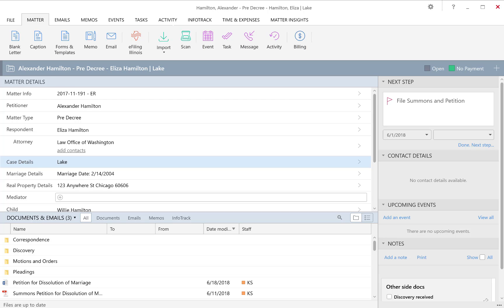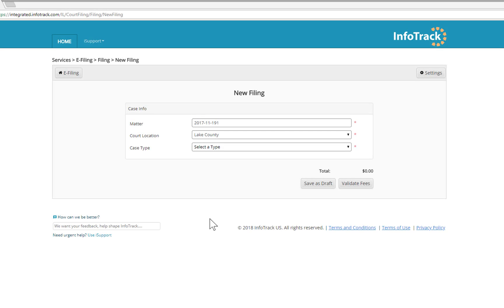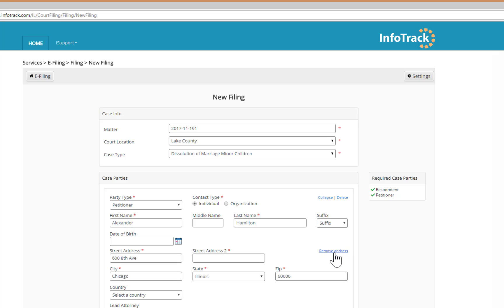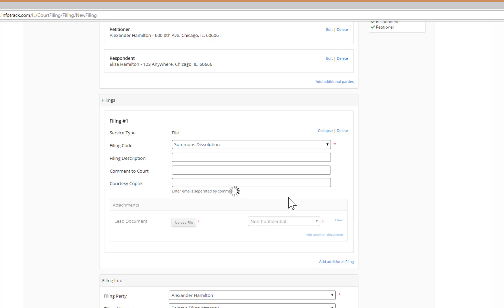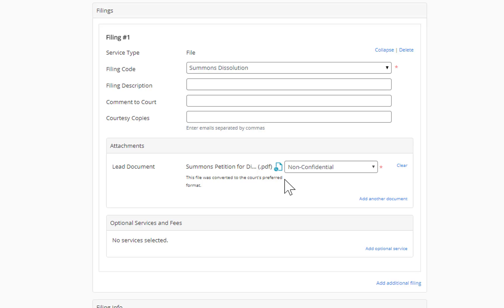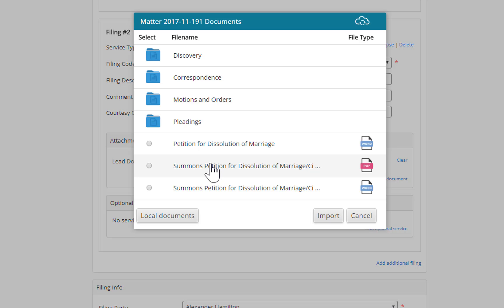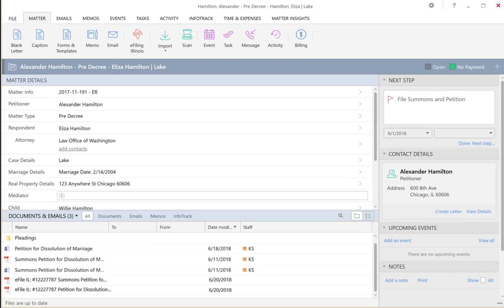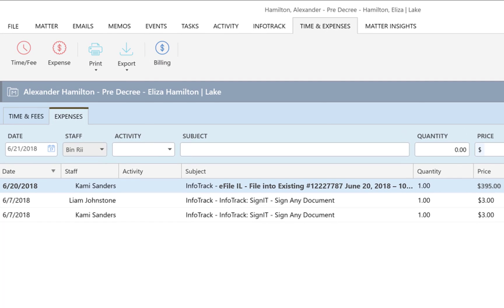eFiling Made Easy with InfoTrack and Smokeball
eFiling with InfoTrack's integrated solution makes Illinois eFiling fast, simple and seamless.  In this video, you will see InfoTrack integrated with Smokeball, saving time, eliminating mistakes, and providing you the best eFiling solution in the market.